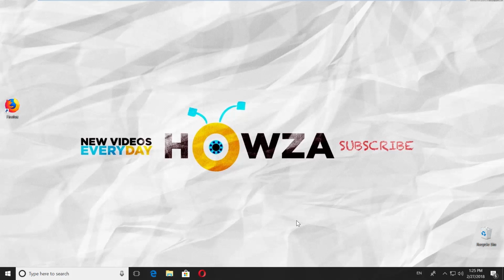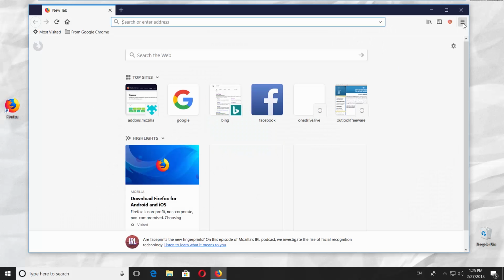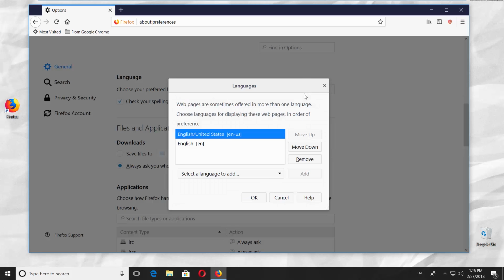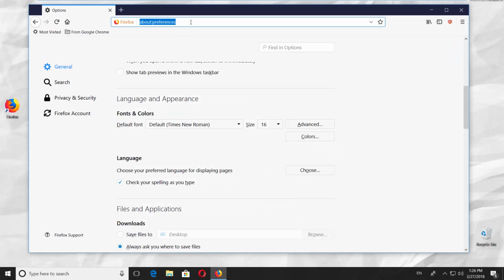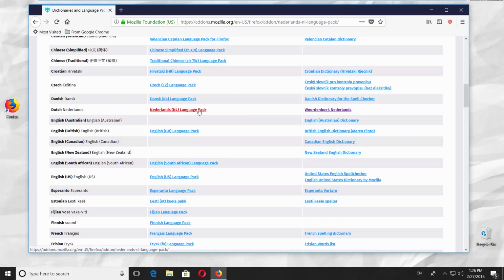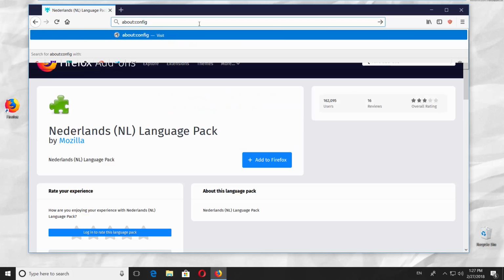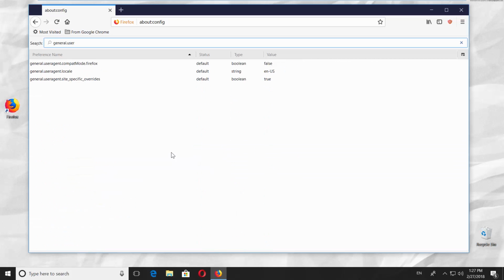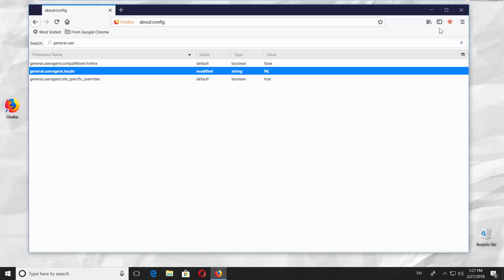How to Change Language in Mozilla Firefox Browser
In today's lesson, we will teach you how to change language in Mozilla Firefox.
Open your Mozilla Firefox app.
First, we will show you how to set the preferred language of the page. Click on the three lines at the top right corner of your window. Choose 'Options' from the list. Scroll down and look for 'Language' section. Click on 'Choose'. Click on 'Select a language to add' in the popup window. Choose the language you need. Click on 'Add' and 'Ok'.
Now, we will show you how to change the language of the menu bar. Paste the link you can find in the description box down below. Open the web page. Select the language you need from the list. Click on it. Click on 'Add to Firefox'. Confirm and click 'Add' in the pop-up window. Click 'Ok'.
Type 'about:config' in the address line and press 'Enter'. Click on 'I accept the risk'. Type 'general.useragent.locale;' in the search line. Double click on it and type the short name of the language pack you downloaded. For example, NL is short for Dutch. Click 'Ok'. Restart the app and enjoy.